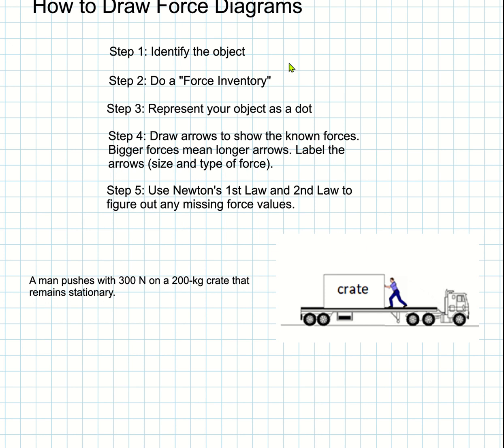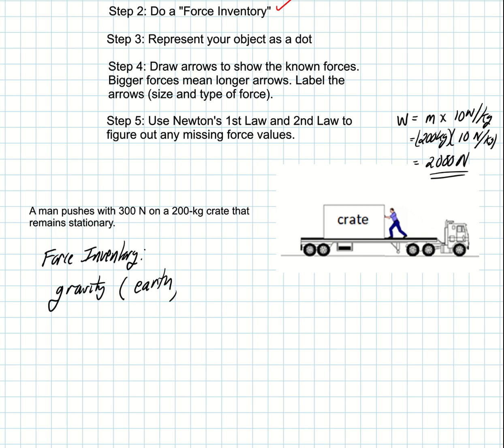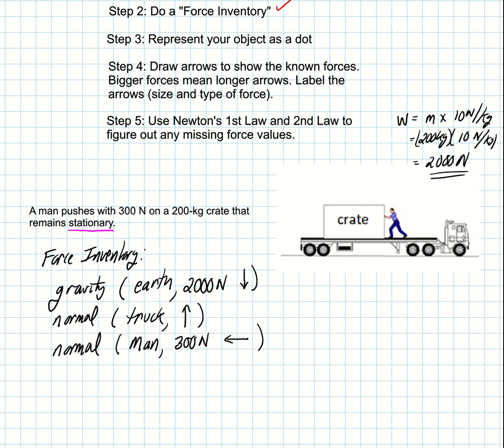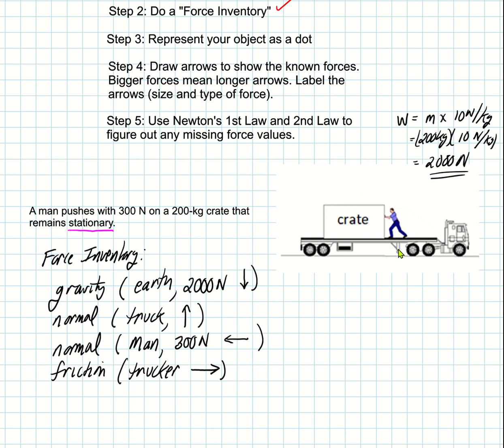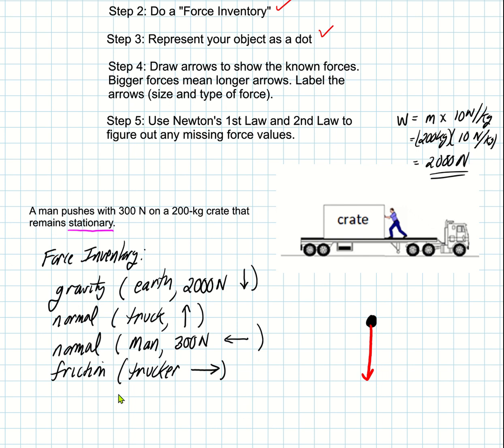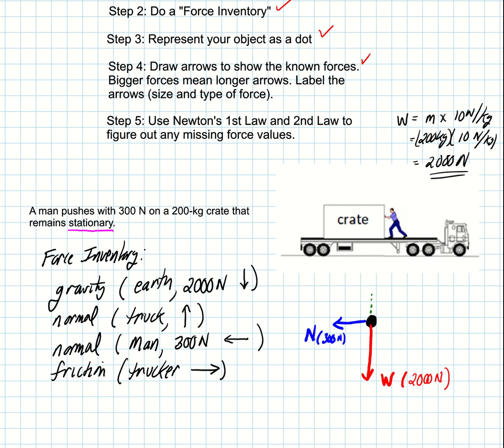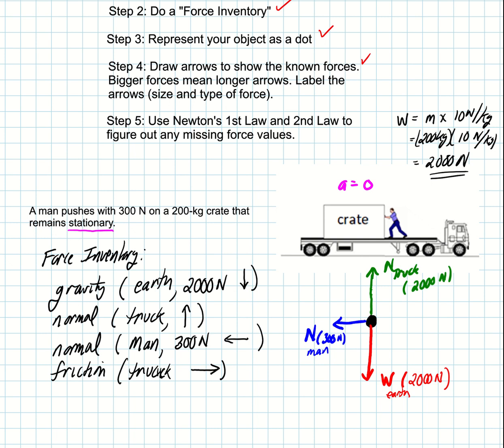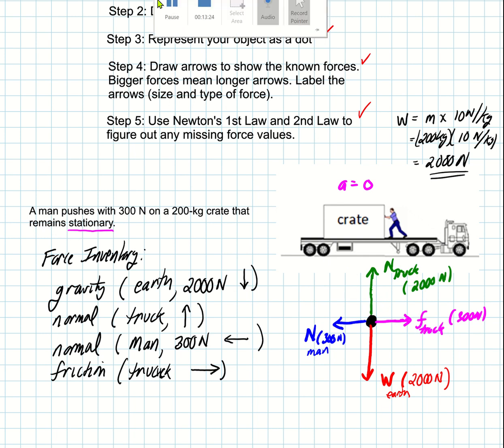physics notes mar04 How to Draw Force Diagram Part 1